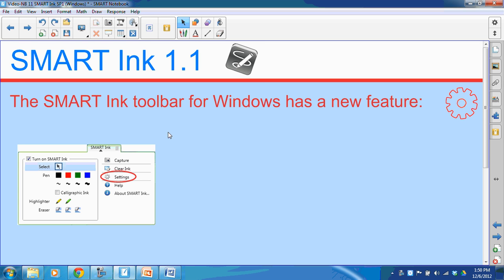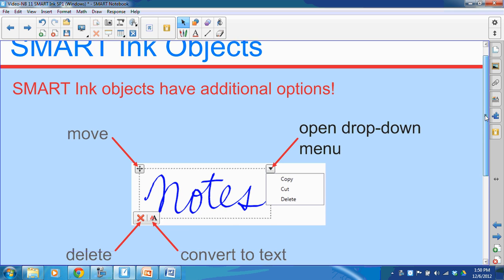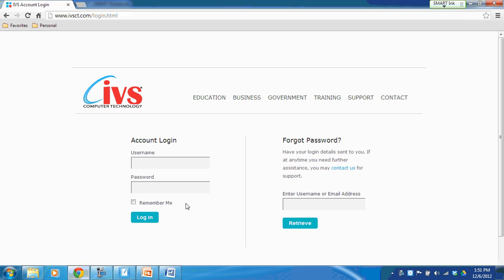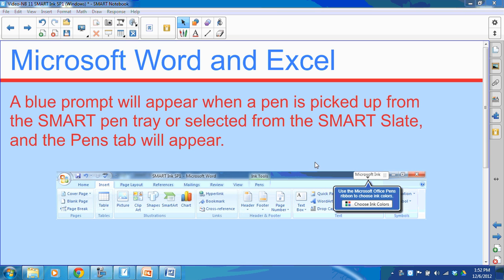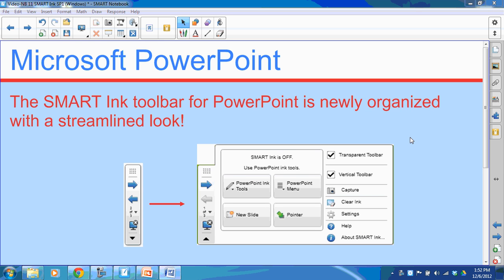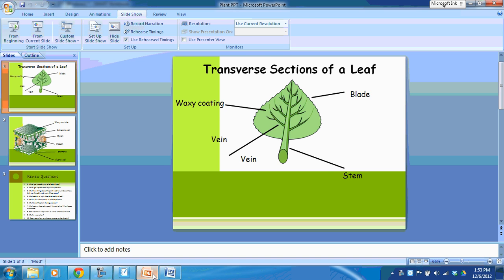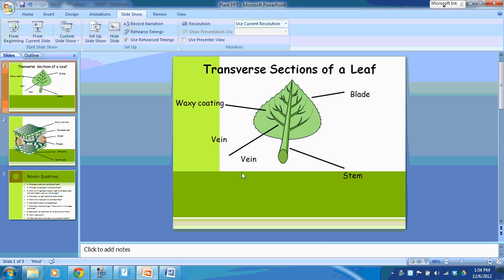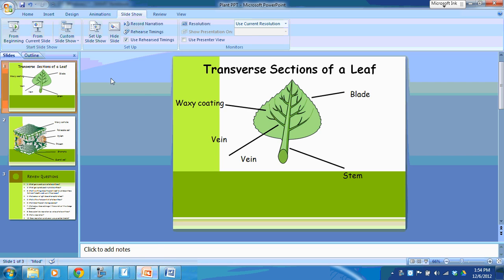NB 11 SMART Ink SP1 Windows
SMART recently released a Service Pack (SP1). With this release, we have additional features when it comes to SMART Ink! Check them out!